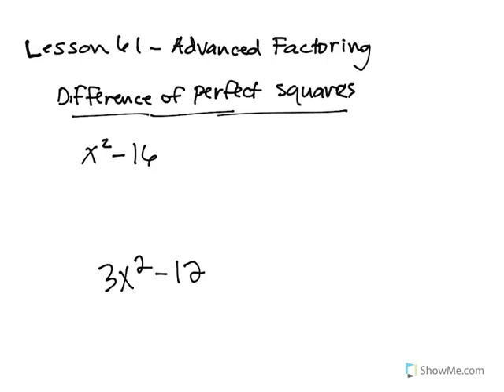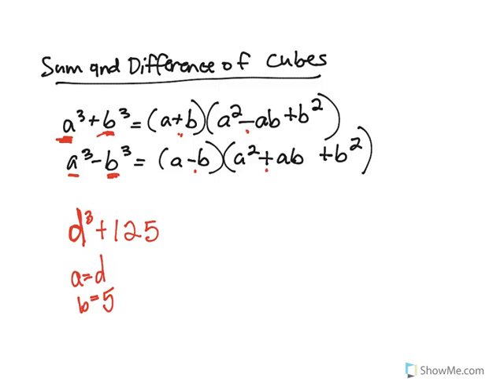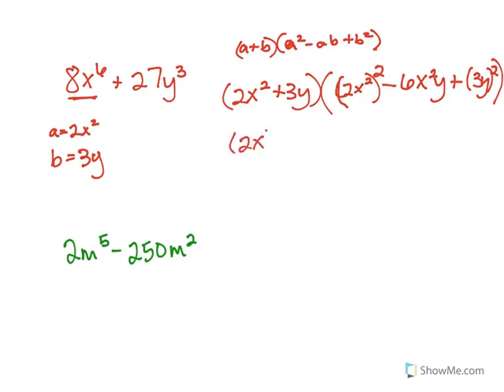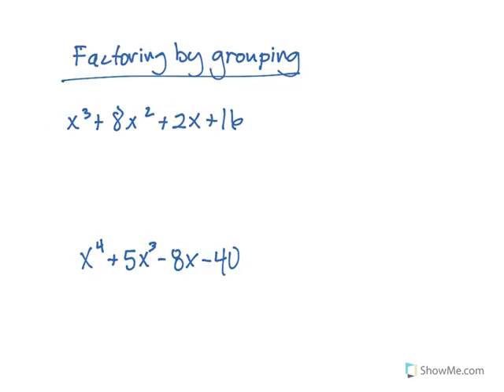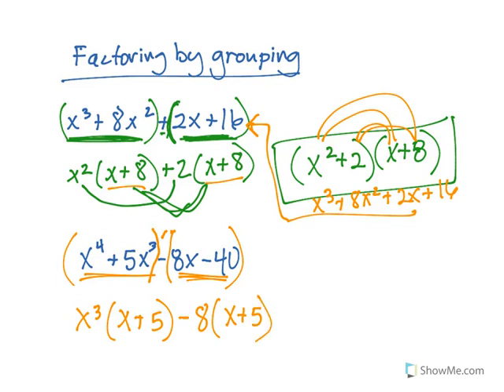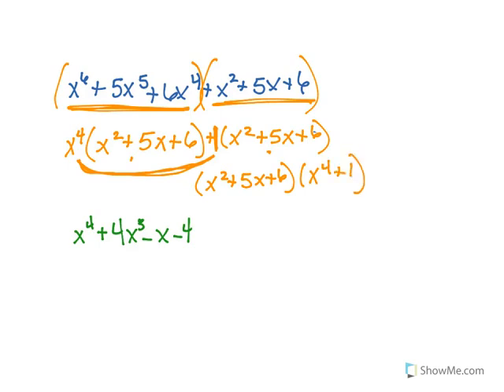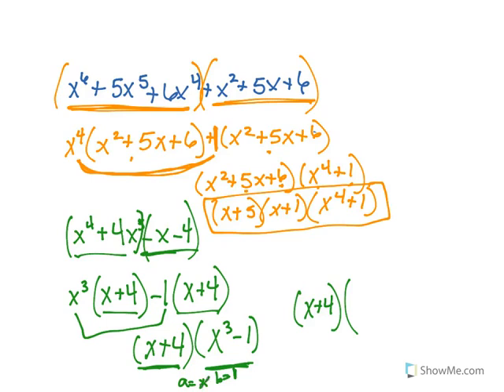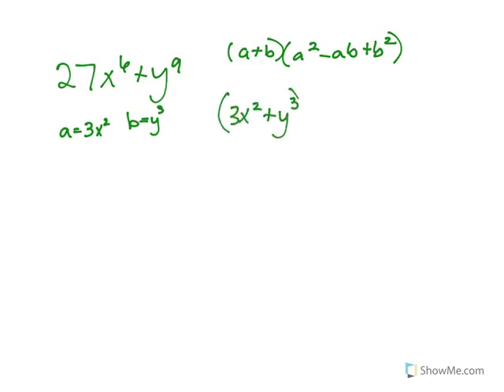April 6, 2020